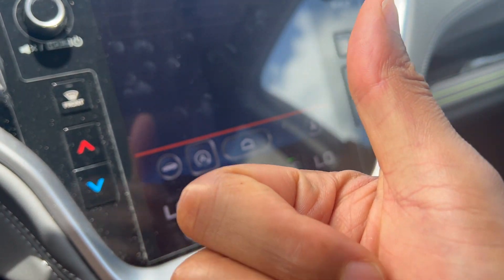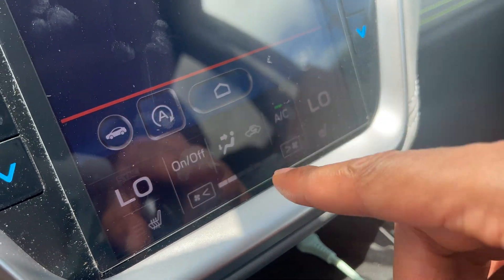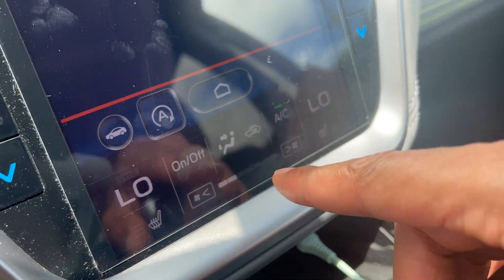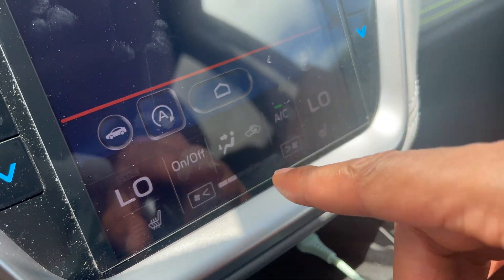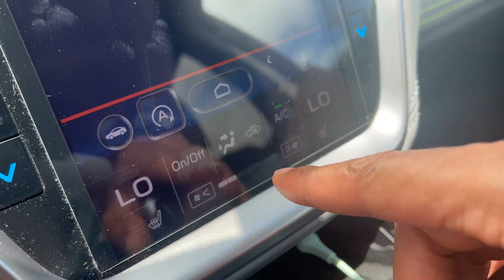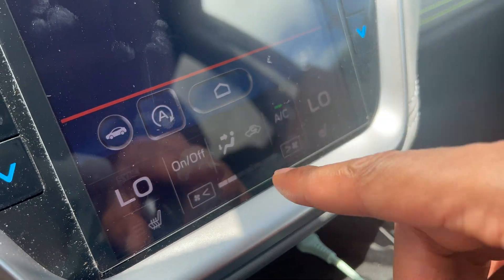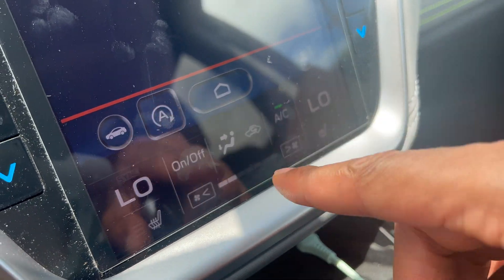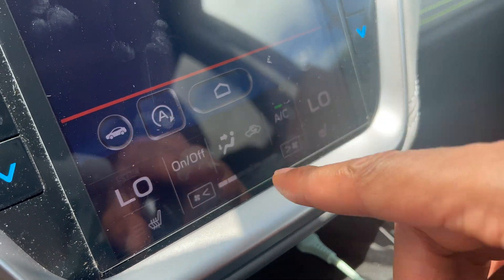Subaru Outback - How to Turn On/Off Air Conditioner and Heater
Demonstrating How to Turn On and Off Air Conditioner and Heater as well as other controls in the climate control system.